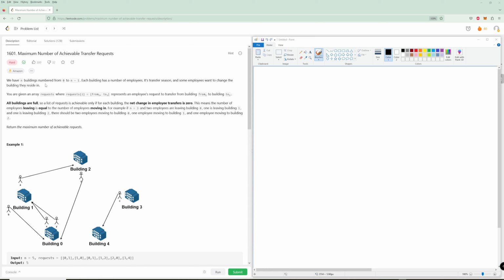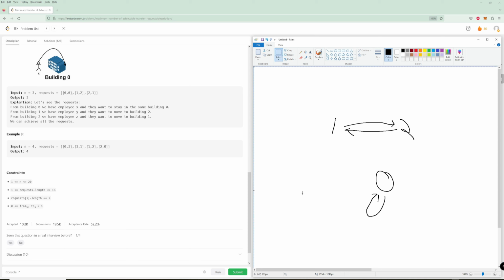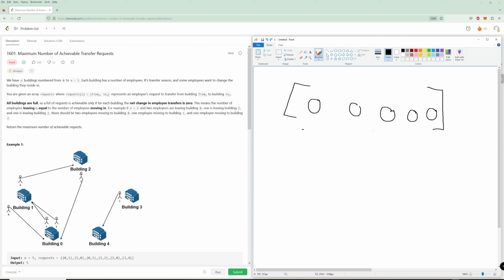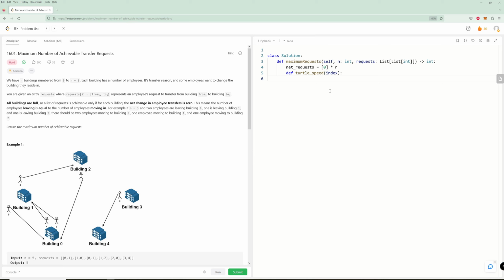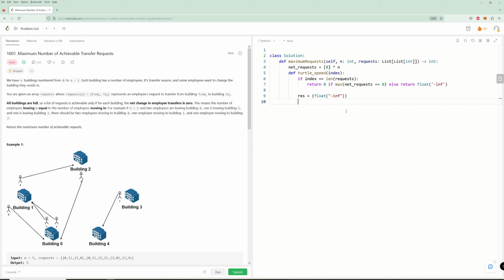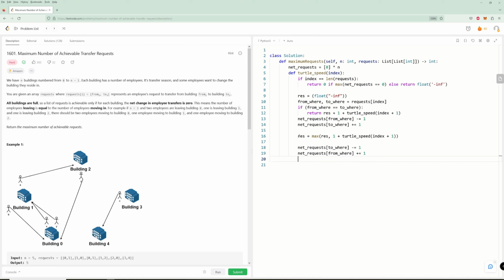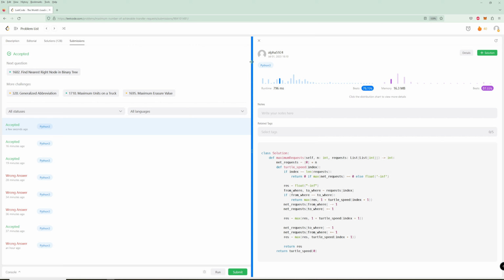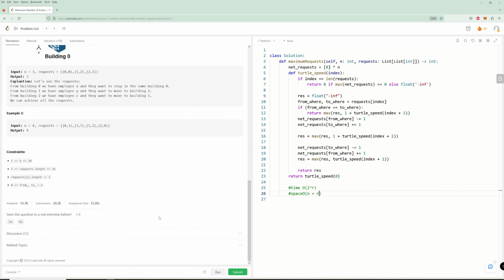Maximum Number of Achievable Transfer Requests - LeetCode 1601 - Python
Solution, explanation, and complexity analysis for LeetCode 1601, the problem of the day for July 2nd, in Python.